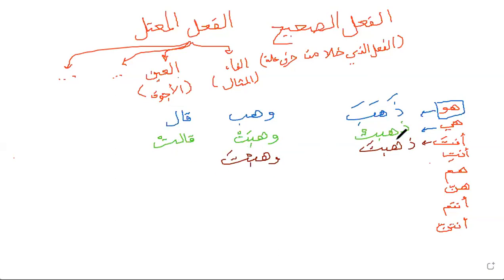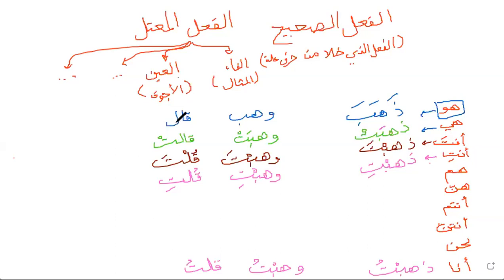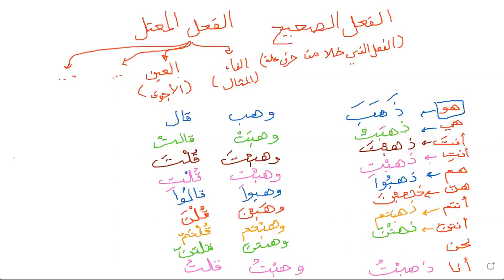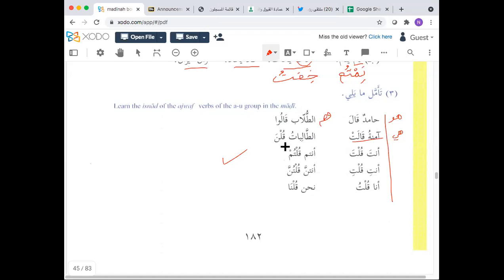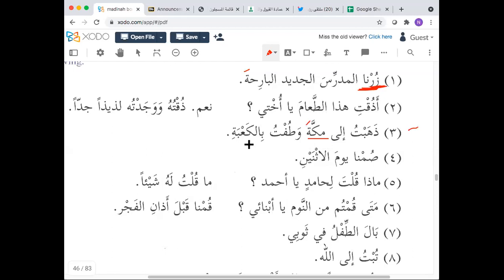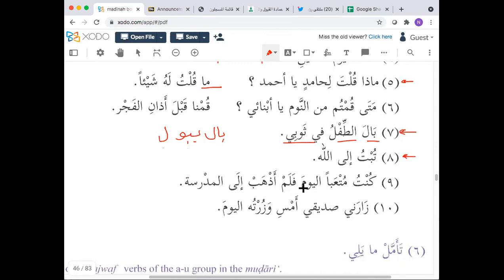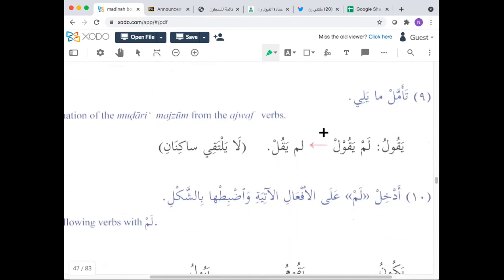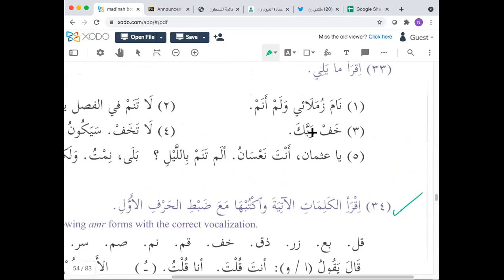Madeenah Book 2 Lesson 27 Part 4